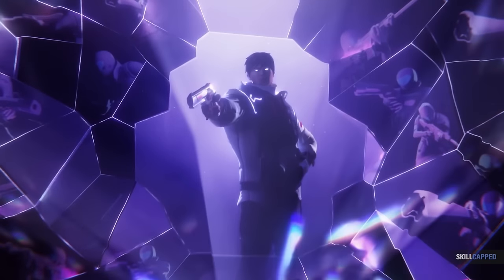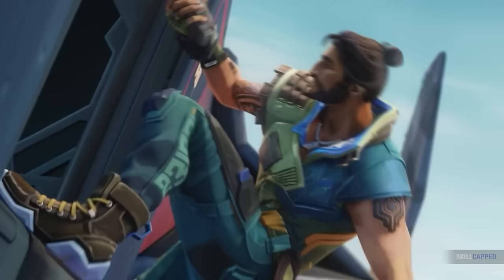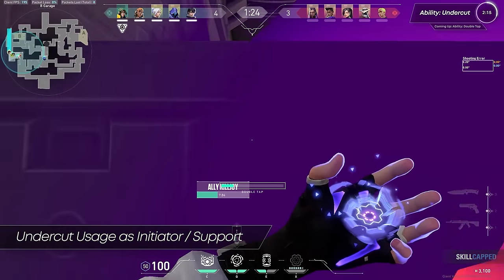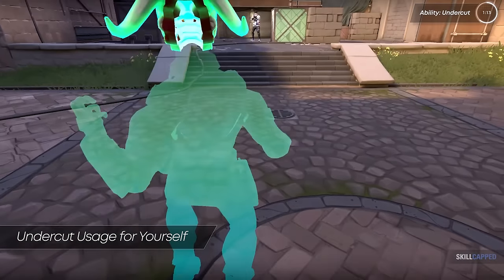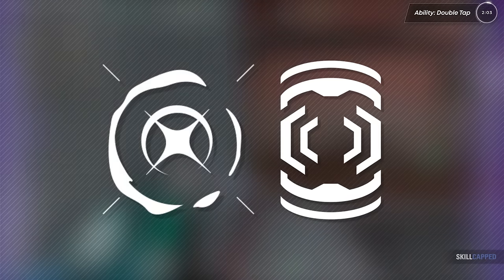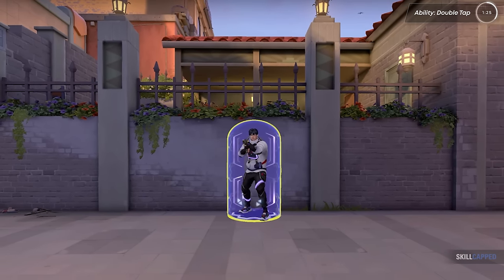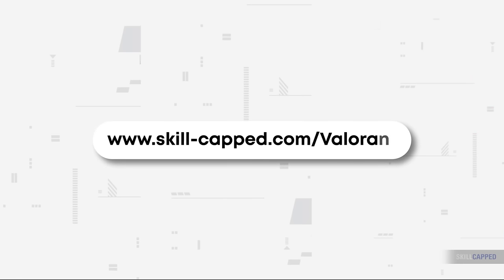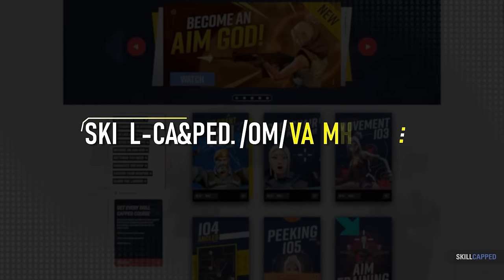The ONLY Iso Guide You'll EVER Need! - Valorant Agent Guide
Concepts: Valorant,Valorant Guide,Valorant Tips and Tricks,Valorant tips,Skillcapped valorant,Valorant Skillcapped,Skillcapped,Skill Capped,Gameleap Valorant,Pro Guides Valorant,Proguides,Proguides Valorant,Valorant Ascended,Dragonmar,Sero,Iso,Iso Valorant,Iso Tips and Tricks,Iso Main,Iso Guide,How to Play Iso,Iso Duelist,Duelist,Duelist Guide,Iso Best Guide,Pro Iso